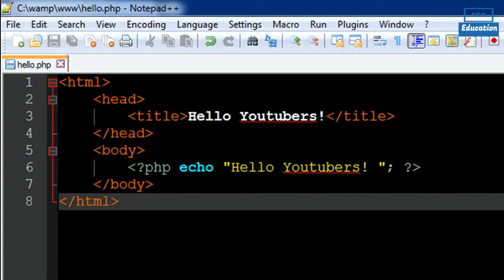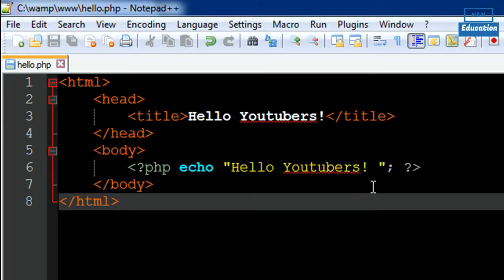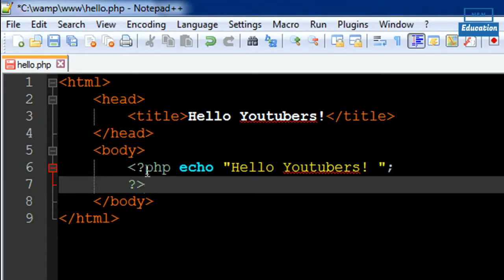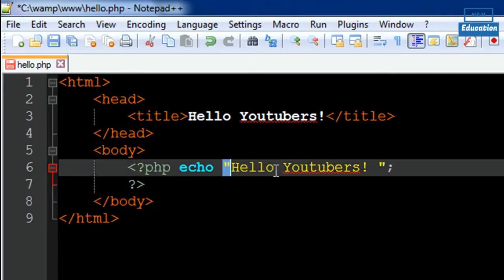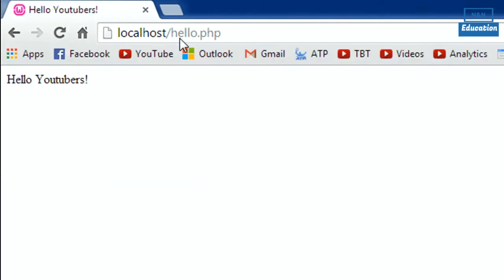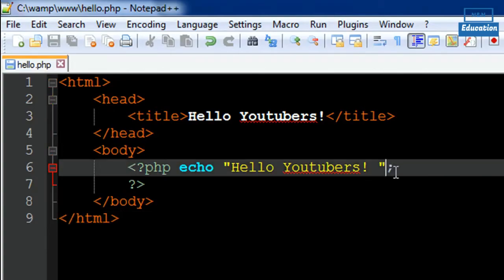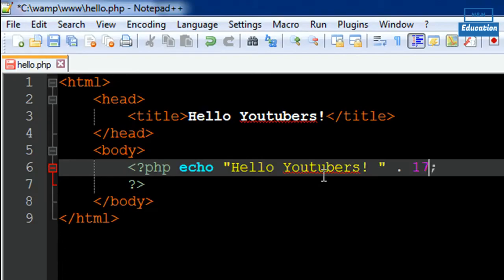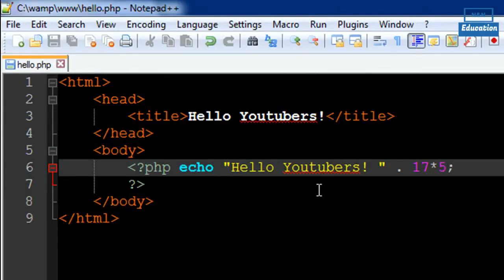PHP: Hypertext Preprocessor -Tutorial no 4 The ECHO Statement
PHP The ECHO Statement